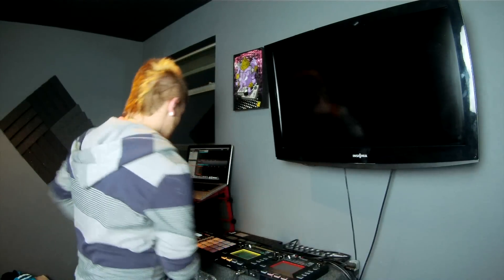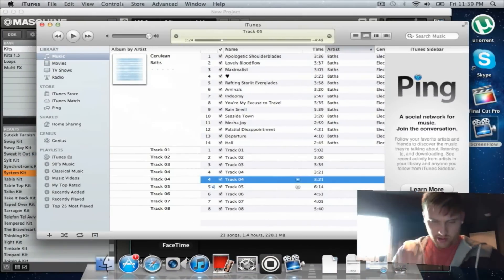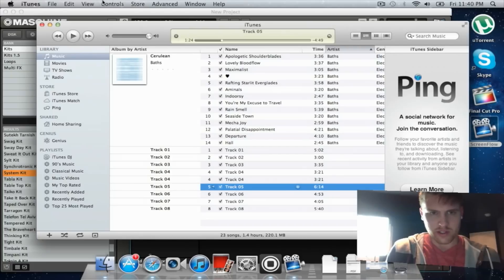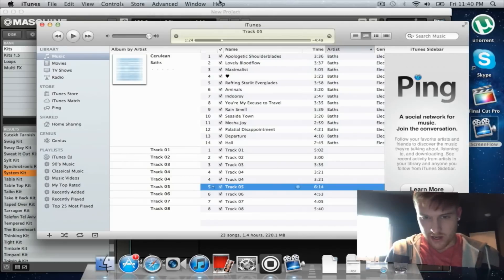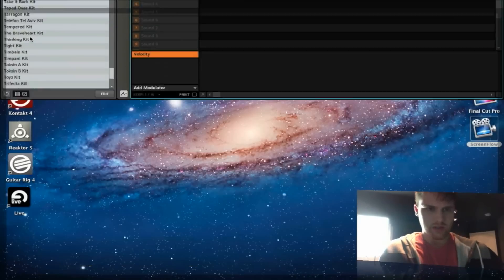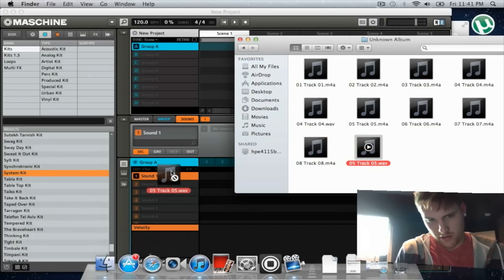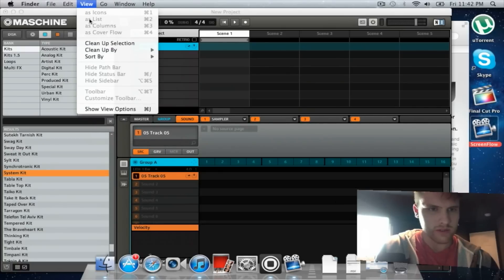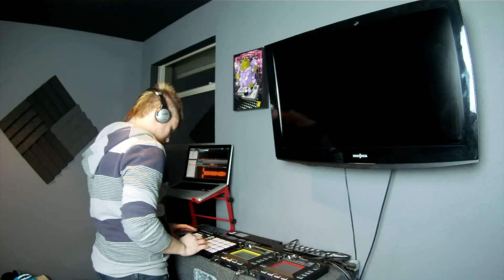Maschine - Loading + slicing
Quick and easy way to get an iTunes song into a sound slot onto your Maschine or Maschine Mikro. First edited video using the following. Watch in HD

Screenflow: For screen recording
Final Cut Pro X: For editing
GoPro: for recording second angle